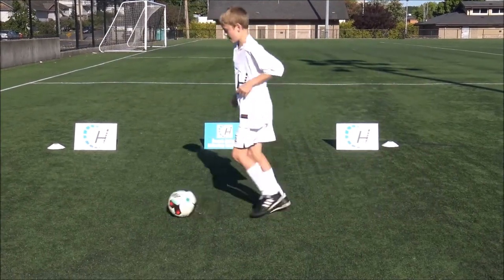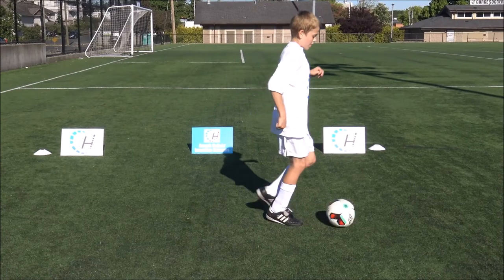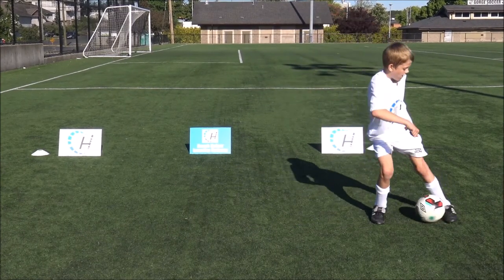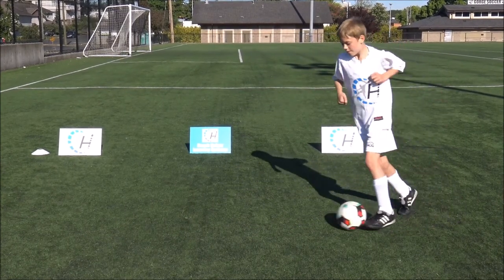Big Toe Turn nw